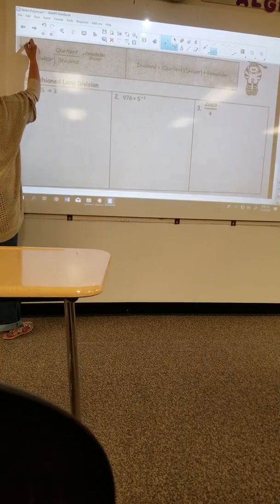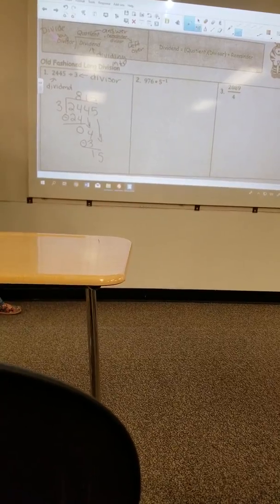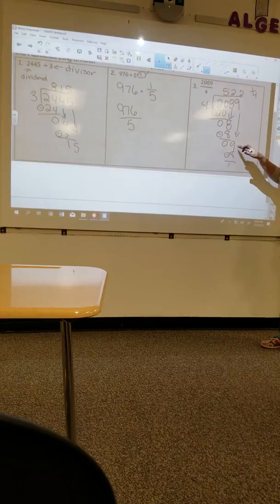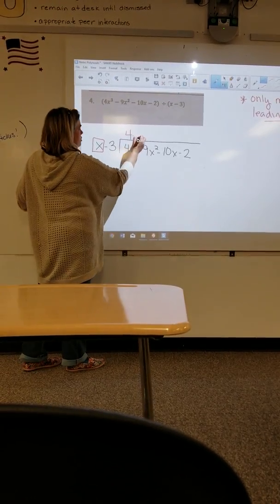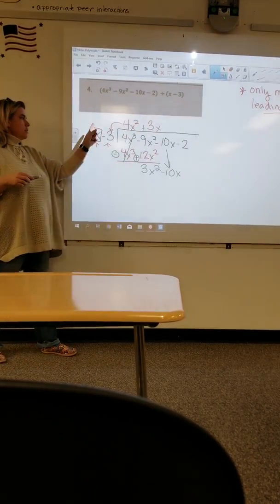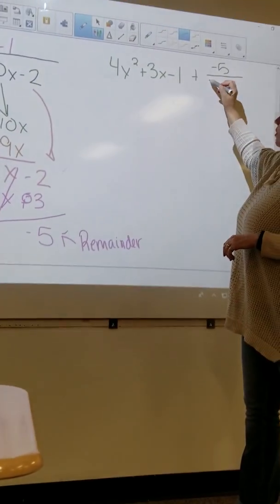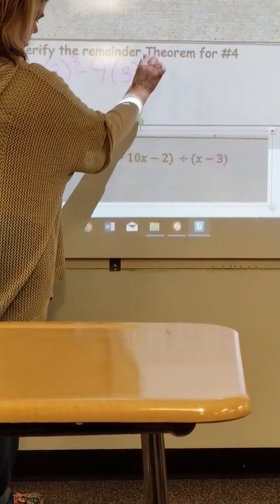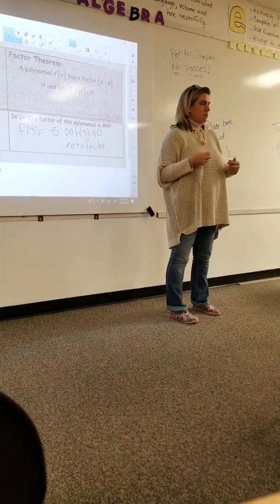Long Division Day 1